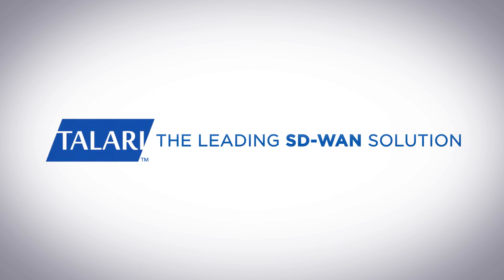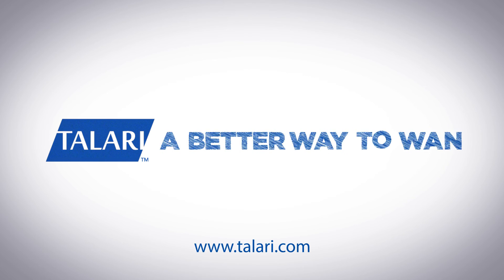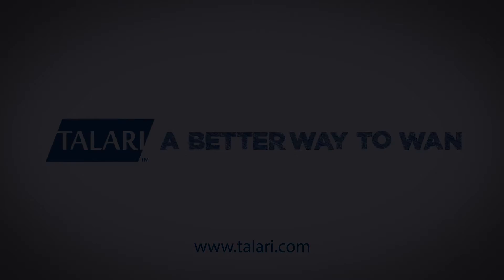SD-WAN: An Investment Worth Making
Six network managers share the many ways a Talari SD-WAN not only makes the network more reliable and robust, but also saves money. With a Talari SD-WAN, they are worry-free, saving cash, getting more throughput without paying big dollars. Learn from these IT pros how you can improve network availability and cut costs too.